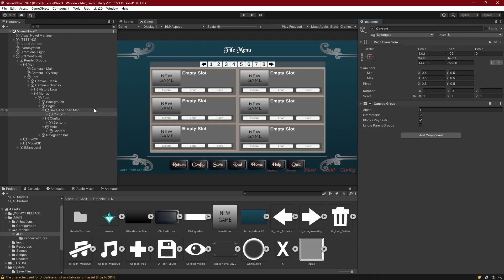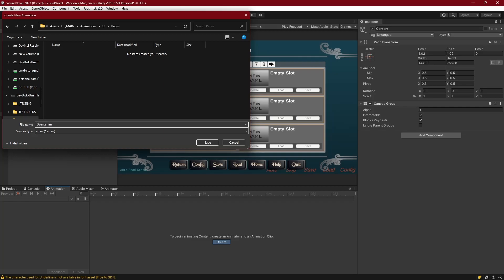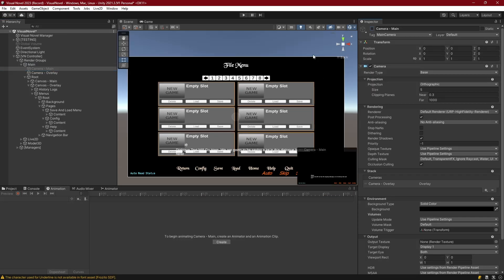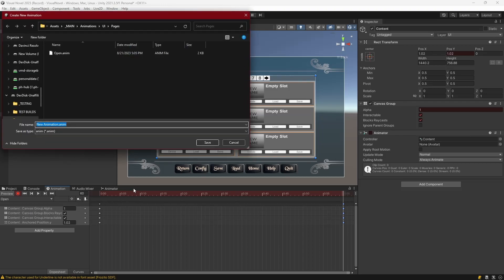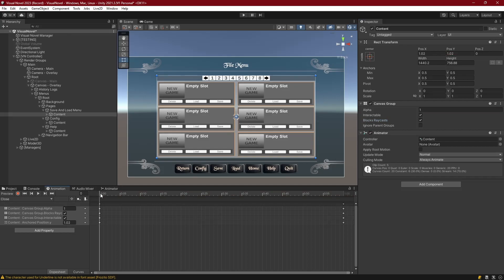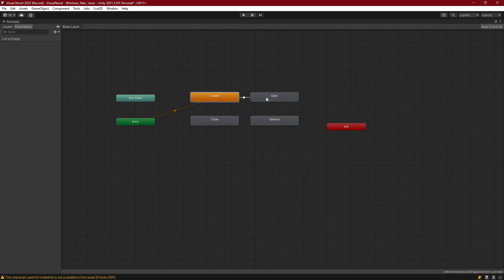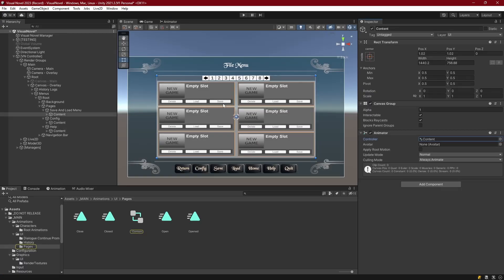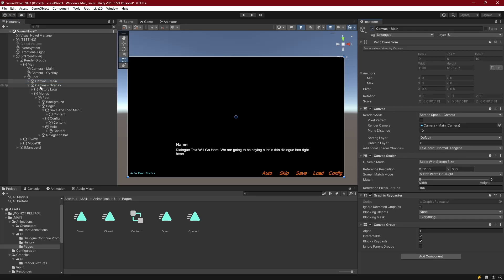Episode 24 p2 - Menu Pages (Animations)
Now that we've created the menus for our visual novel, let's ad animations to them so they can appear and disappear with STYLE!

Other Links:
 - Discord Server